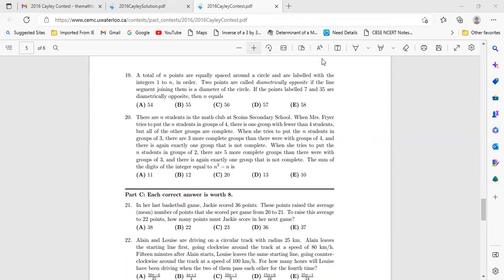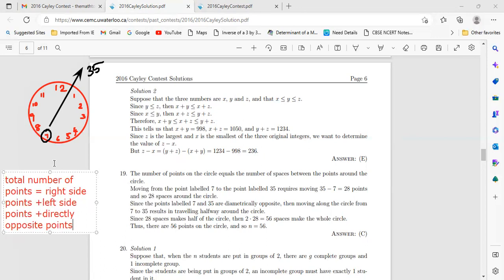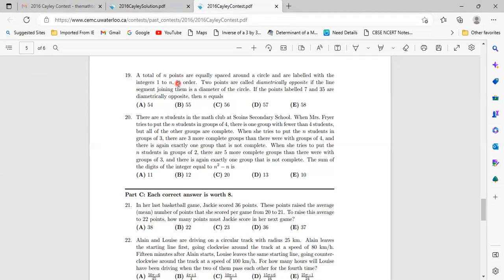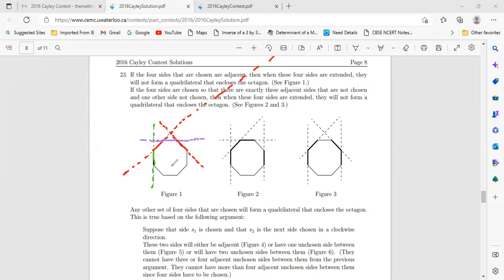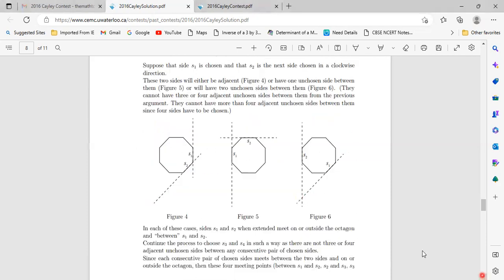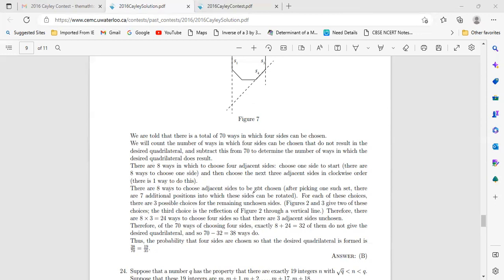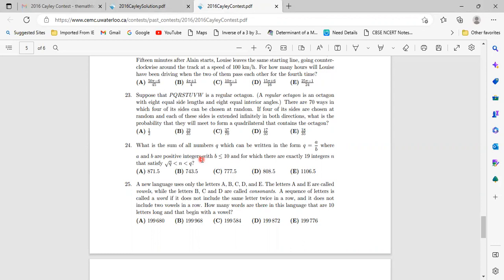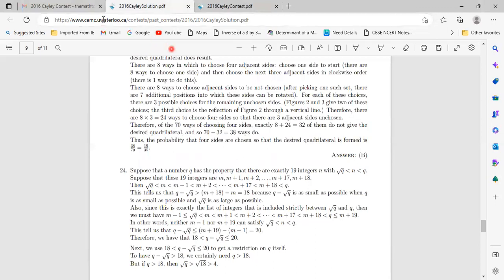CAYLEY CONTEST PAPER DISCUSSION 2016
ZOOM CLASS RECORDINGS